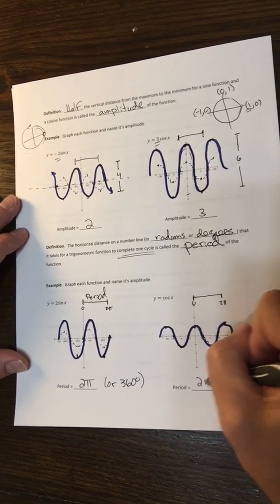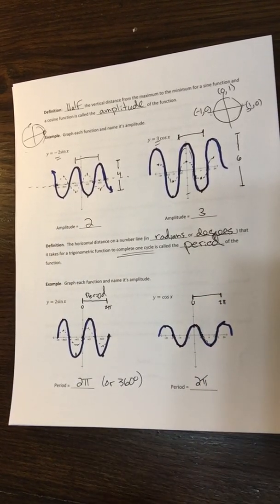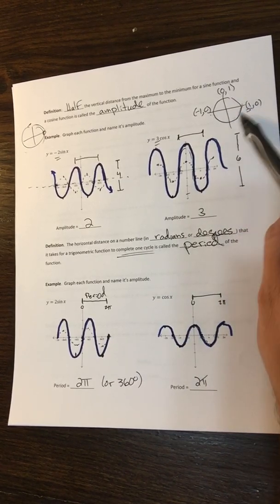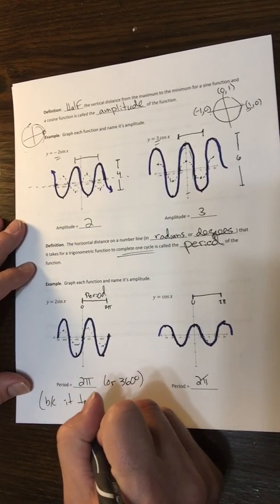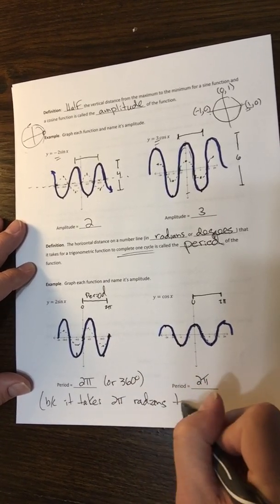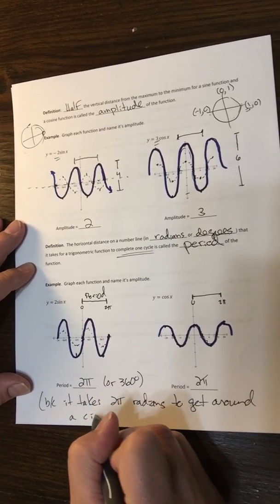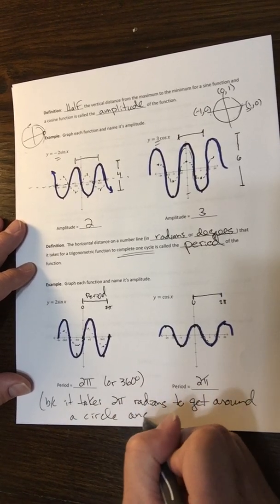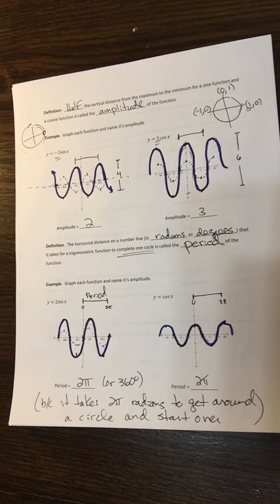Precalculus Section 6-4 Day 2 Video #2